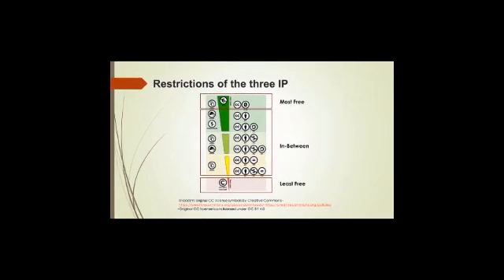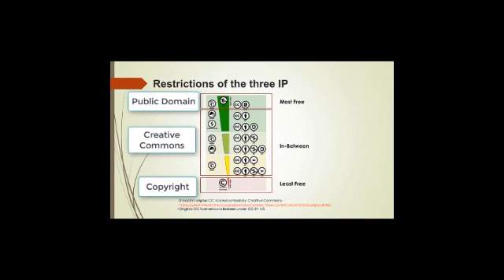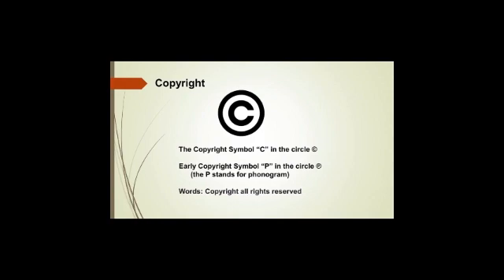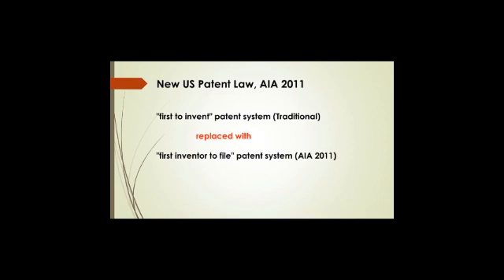About Copyright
This video focuses on the concept, symbol and application of copyright, trademark and patent.